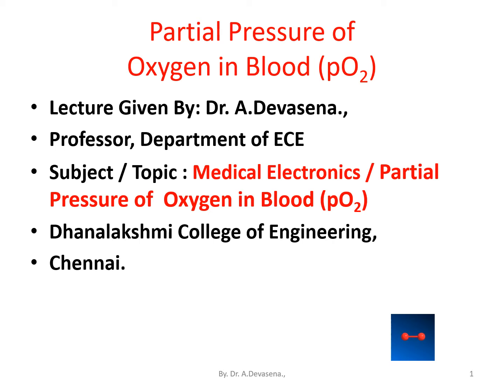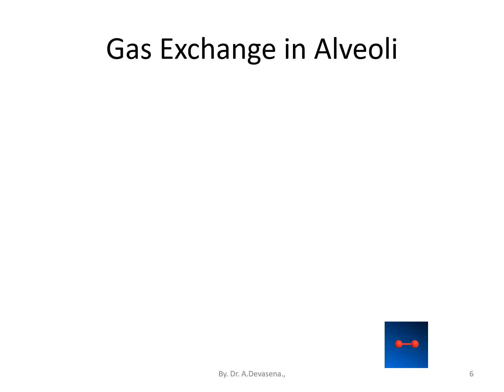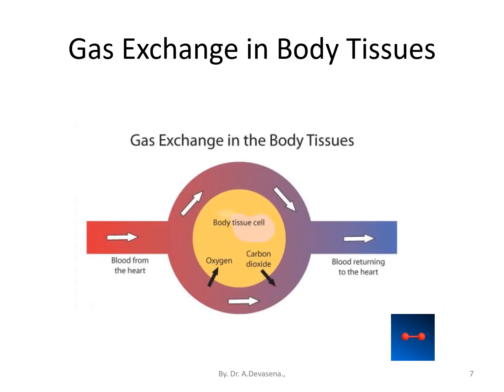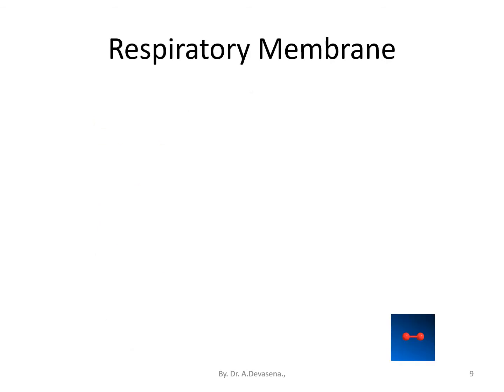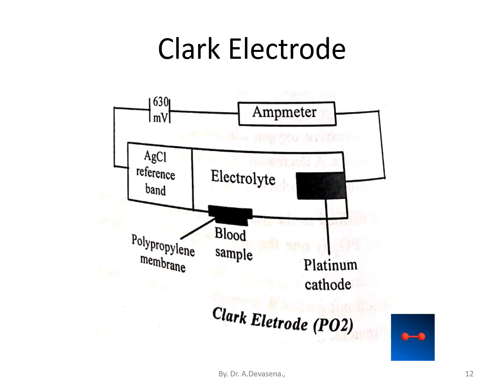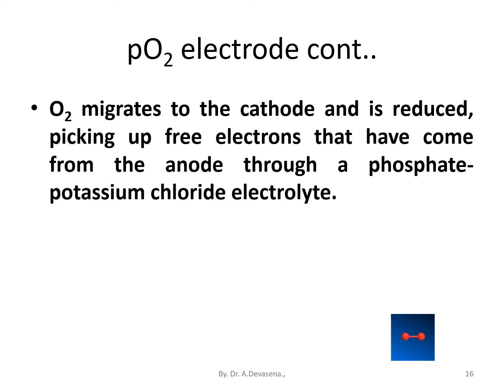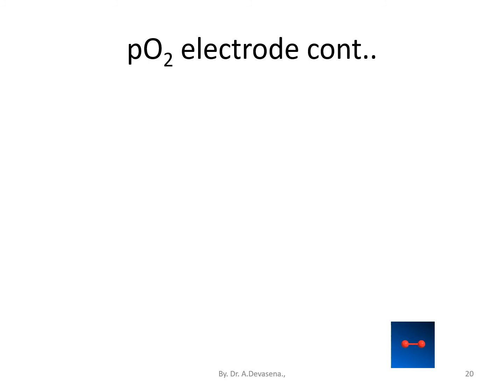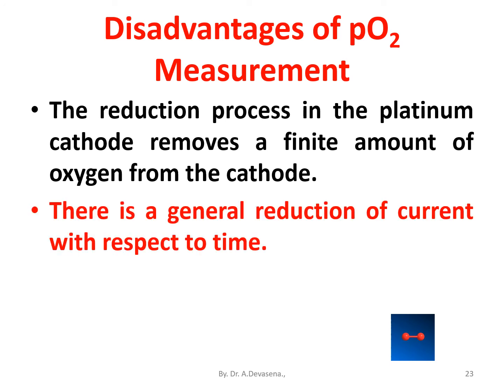PARTIAL PRESSURE of OXYGEN in BLOOD - Determination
This measures the pressure of oxygen dissolved in the blood and how well oxygen is able to move from the airspace of the lungs into the blood.
The term pO2 is defined as the partial pressure of oxygen respectively.
The partial pressure of a gas is proportional to the quantity of that gas present in the blood.
The partial pressure of oxygen in the blood is measured directly by electrode.
The normal acceptable range is roughly between 85 and 100.